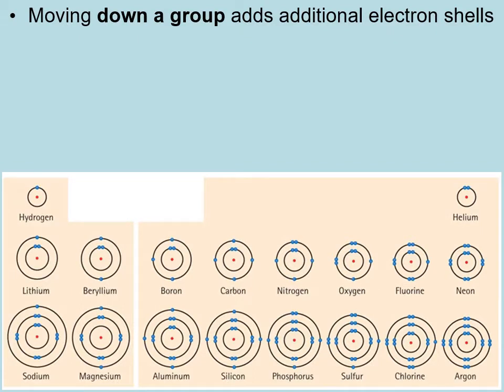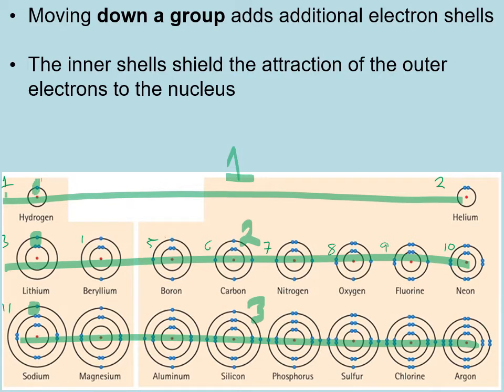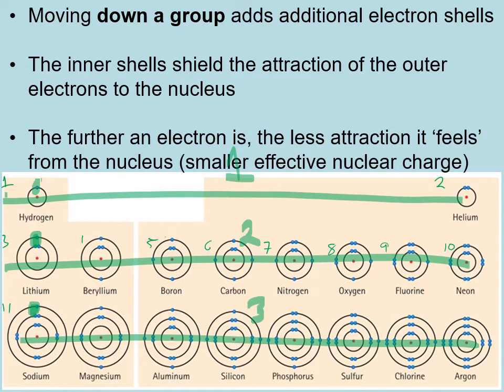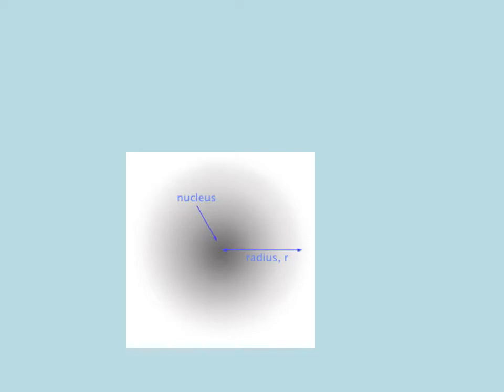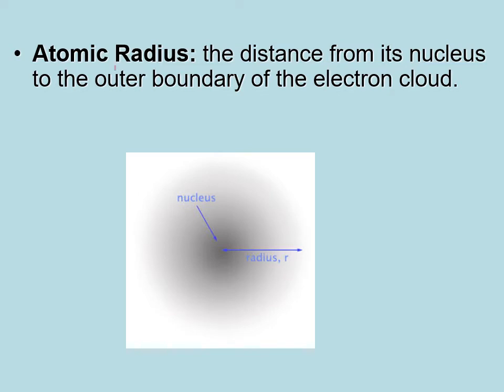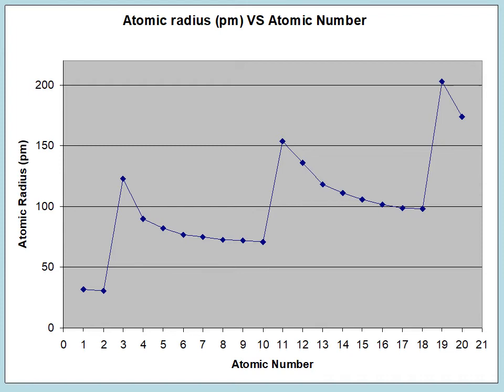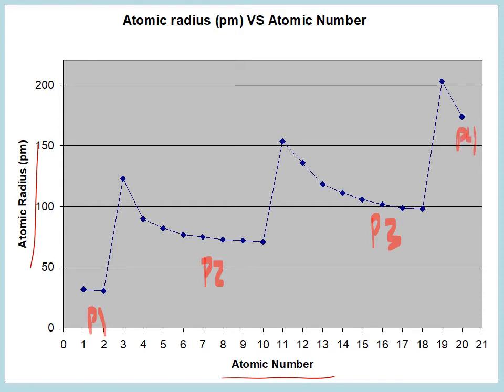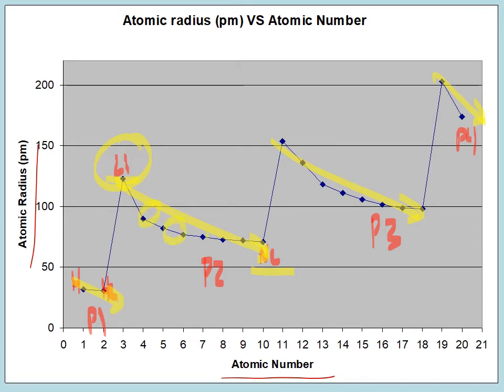Periodic Trends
Why do atoms get smaller as you move across the Periodic Table? In this chemistry lesson, we dive into the Periodic Trends that dictate how elements behave.

The secret to understanding these trends lies in Effective Nuclear Charge and Electron Shielding. We break down exactly how the pull of the nucleus affects the size of an atom and how hard it is to remove an electron. We also analyze graphs for Atomic Radius and Ionization Energy to visualize these patterns across the periods and groups.

🧪 In this video, you will learn:
Effective Nuclear Charge: The attraction an electron feels toward the nucleus.
Shielding Effect: How inner electrons block the pull of the nucleus.
Atomic Radius: Why atoms get larger down a group but smaller across a period.
Ionization Energy: The energy required to remove an electron (and why Noble Gases have the highest).
Electron Affinity: A look at how badly atoms want to gain electrons (especially Halogens).

🚀 Timestamps:
0:00 - Introduction to Periodic Trends
0:04 - What is Effective Nuclear Charge
0:53 - The Shielding Effect Explained
3:08 - Trend #1: Atomic Radius (Size of the Atom)
4:58 - Why Atoms Shrink Across a Period
7:08 - Analyzing the Atomic Radius Graph
11:21 - Trend #2: Ionization Energy
11:46 - Analyzing the Ionization Energy Graph
14:50 - Trend #3: Electron Affinity

📝 Key Concepts:
Atomic Radius: The distance from the nucleus to the outermost electron.
First Ionization Energy: Energy needed to remove the outermost electron from a neutral atom.
Electron Affinity: The energy change when an atom accepts an electron (becoming an Anion).

Like chemistry?
👍 Like this video if the graphs helped you visualize the trends!